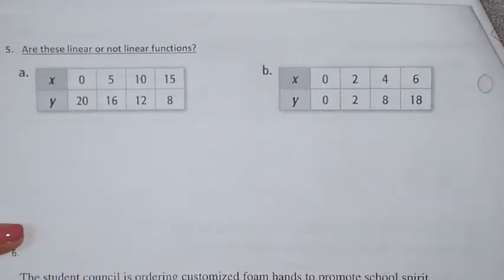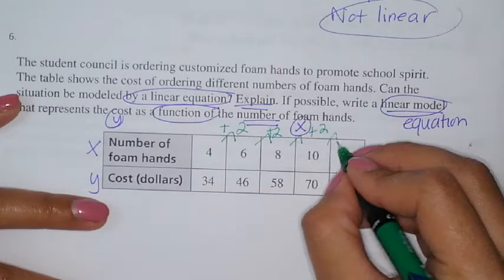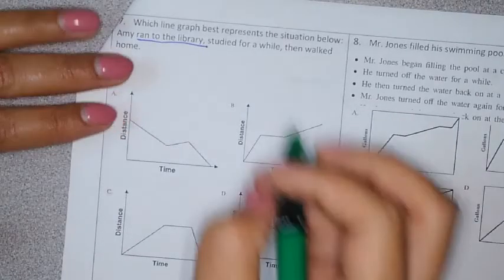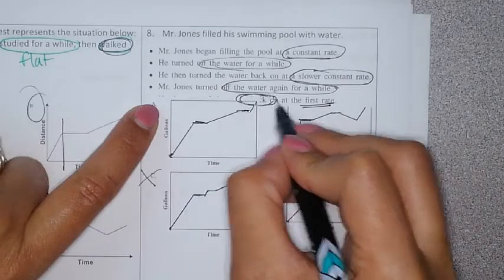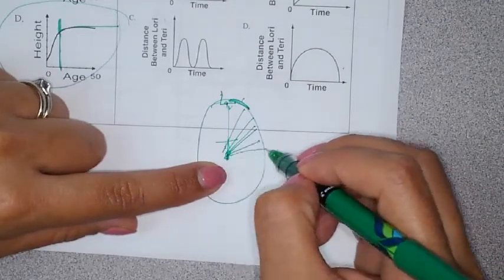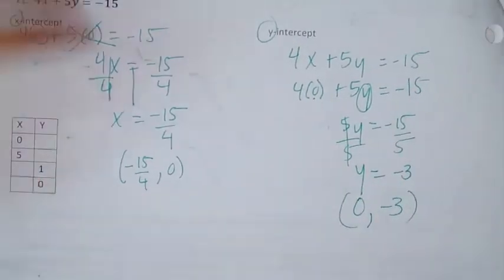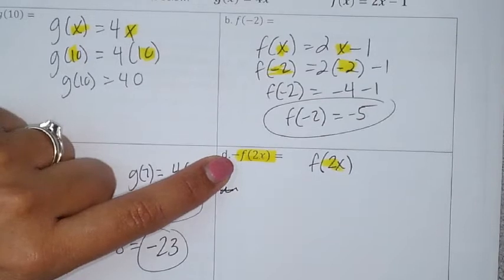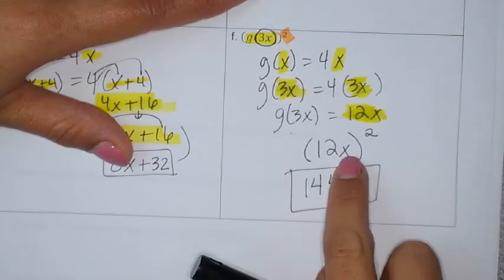Unit Exam 2 Review #2 Video 3 of 3